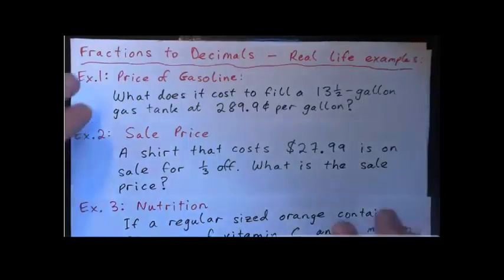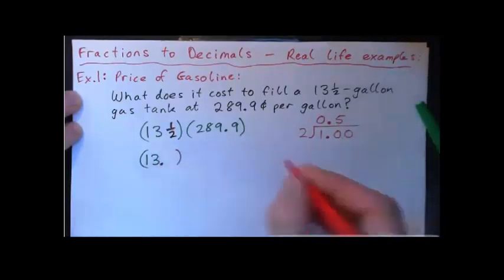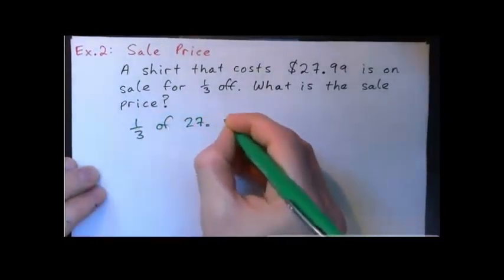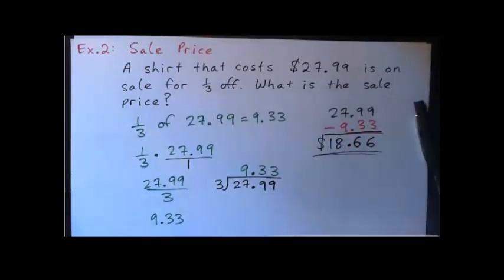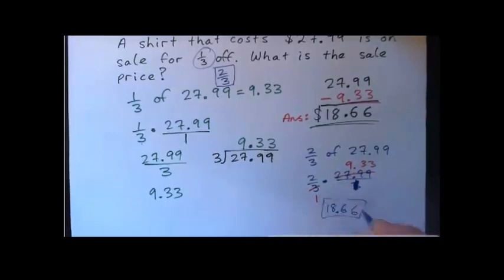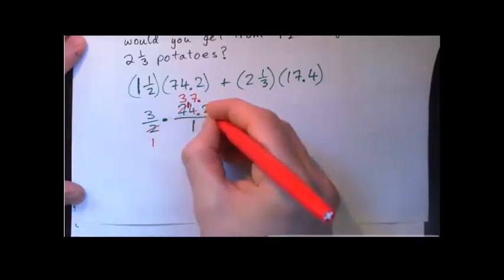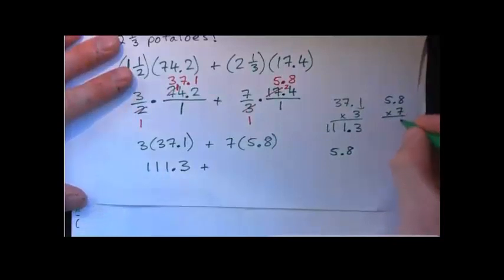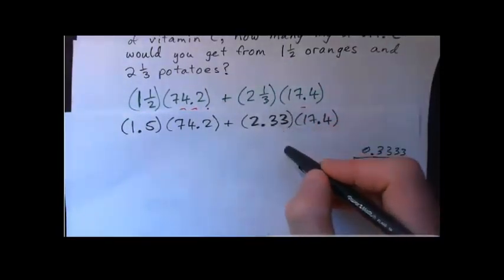Apply Conversion of Fractions and Decimals to Real Life